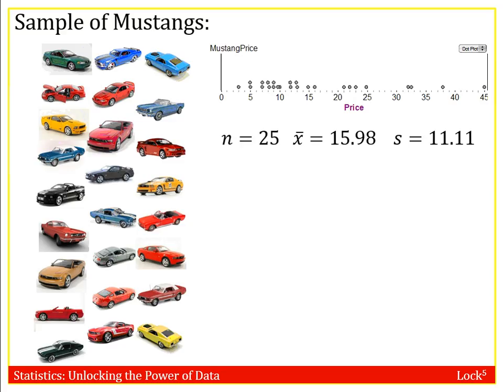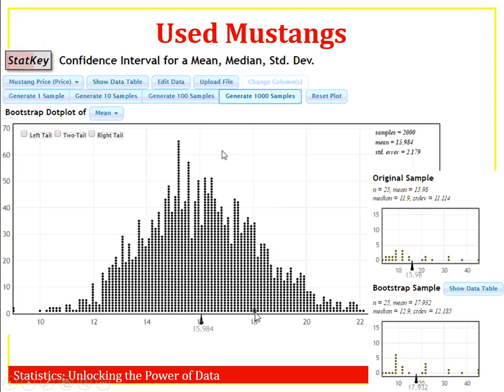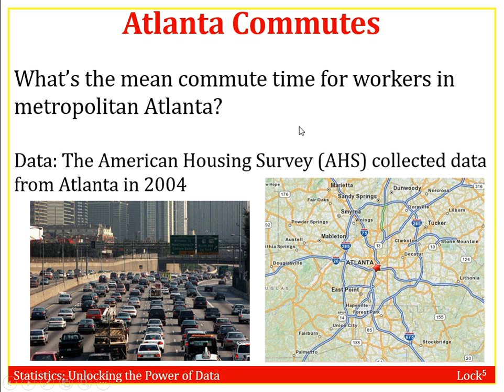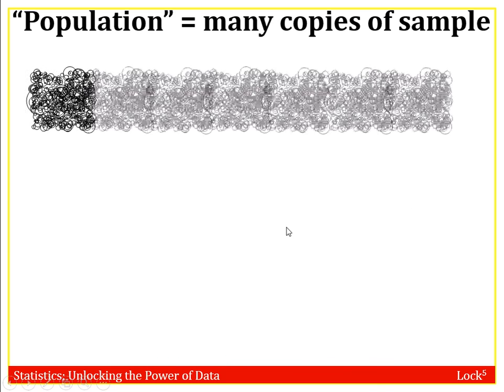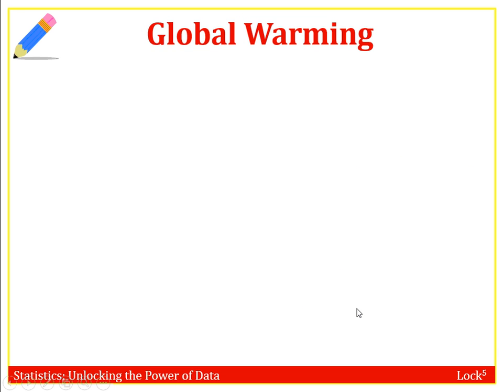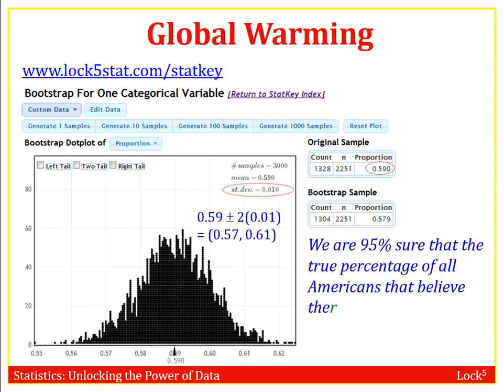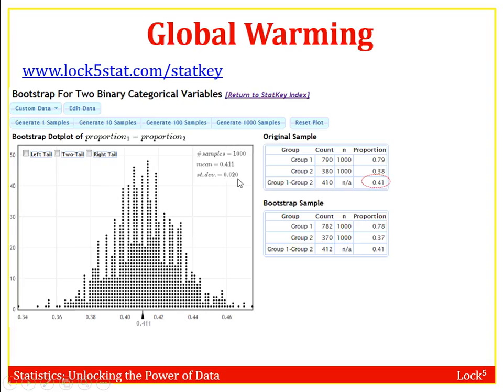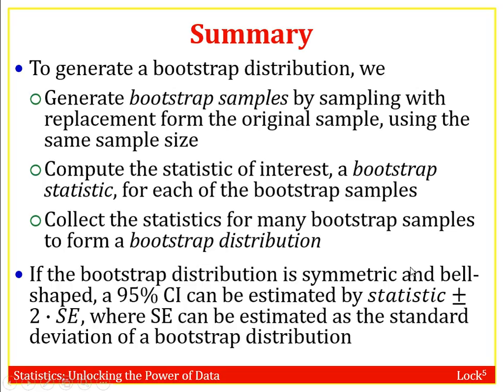Constructing Bootstrap Confidence Intervals section 3 3 part 2